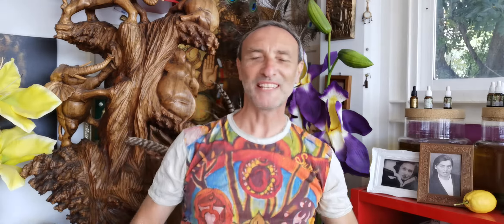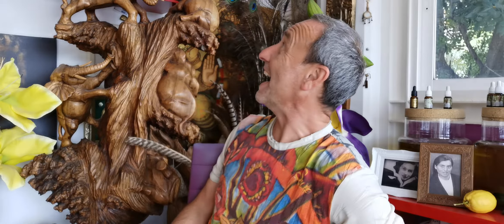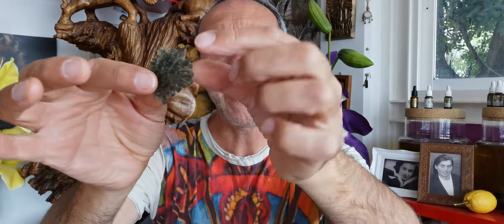Moldavite Museum Grade Besesdnice Hedgehog Raffle today - good luck everyone.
Make any Moldavite purchase from either

& you Will automatically get one ticket into our Moldavite Besesdnice Hedgehog Draw on Sunday May 2nd 6pm Spain Time.
Each purchase gets you one ticket.

THIS IS THE RAFFLED MOLDAVITE

Moldavite Hedgehog – Museum Grade AAA, Besednice (5.77gms)

3.000.00£

This exquisite and rare specimen, Museum Grade AAA Moldavite Hedgehog from Besednice has worked alongside Mark for many hours and holds the healing memory to awaken your crown chakra and third eye. Spiritually fired, it holds mysterious powers beyond our understanding.

Once around you, the energy of your life force, your core and your awareness strengthens, cleaning, blasting and breaking away anything within you that causes blocks in a spiritual and physical sense. It activates your chakras and protects against psychic attacks.

This crystal also brings a high level of healing vibration into your energy field and helps you to see clearly. This crystal is amazing for psychic and self healing work and will always bring you to another level of unbelievable vibration.

This is indeed one of the most powerful crystals in our world.

Besesdnice 20